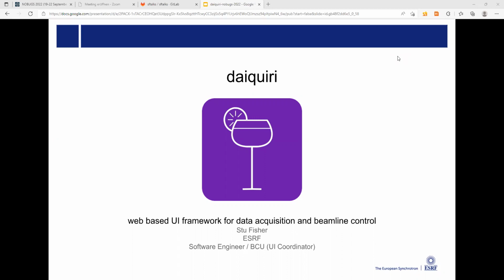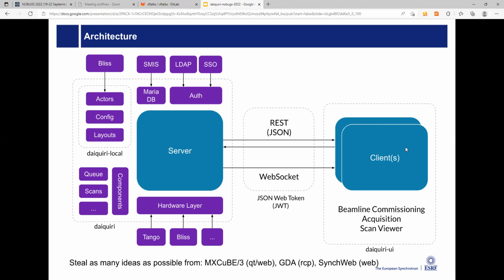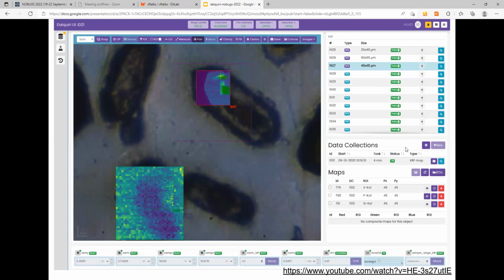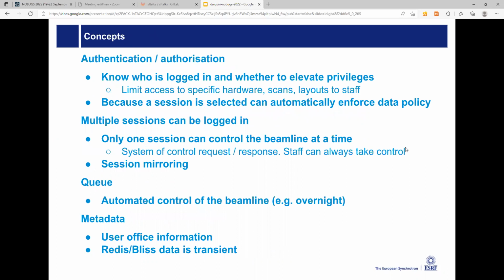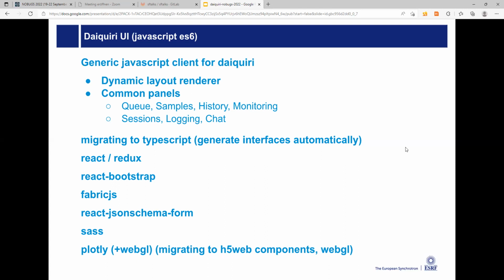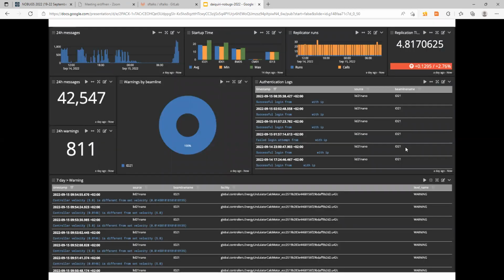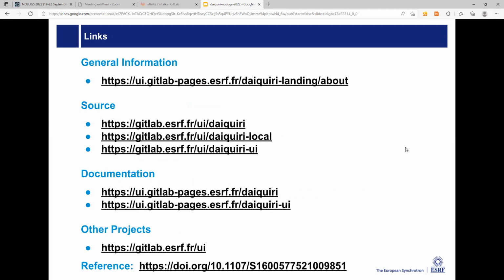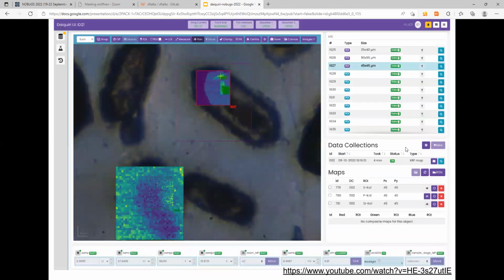Daiquiri: a web based user interface framework for beamline control and data acquisition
Daiquiri is a web-based User Interface (UI) framework for control system monitoring and data acquisition. It provides simple, intuitive, and responsive interfaces to control and monitor hardware, launch acquisition sequences, and manage associated metadata. Daiquiri concerns itself only with the UI layer, it does not provide a scan engine or controls system but can be easily integrated with existing systems. Daiquiri is implemented with a traditional client/server methodology with the intention of producing a generic extensible framework for acquisition. The server is implemented in Python 3 and provides a REST API and SocketIO service for real-time feedback. The client is implemented in javascript es6 making use of the popular front-end framework React along with Redux. Daiquiri is currently deployed on a number of beamlines at ESRF including the scanning X-ray microscope beamline ID21, the microfocus X-ray mapping beamline ID13, and the BioSAXS beamline BM29. Deployment is in progress to another four beamlines in 2022. In the future daiquiri will be the standard interface by which users and scientists interact with the controls system on beamlines at ESRF.